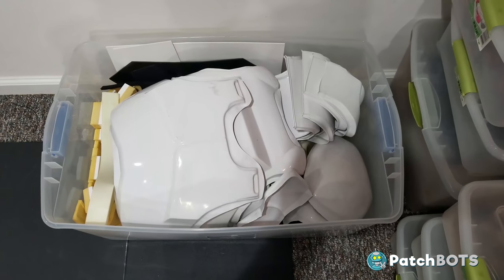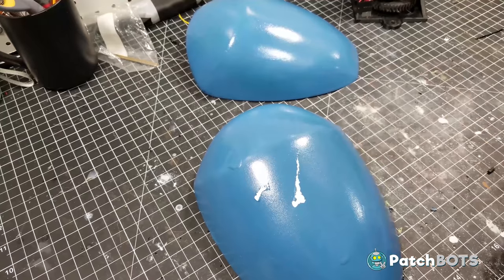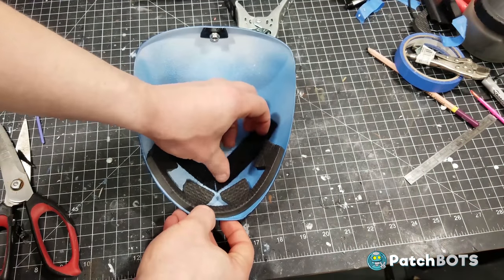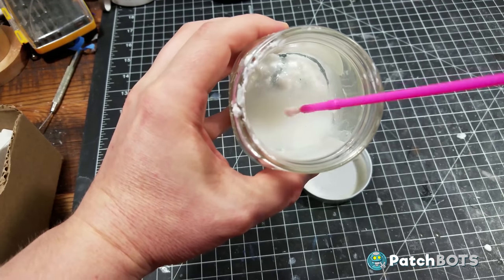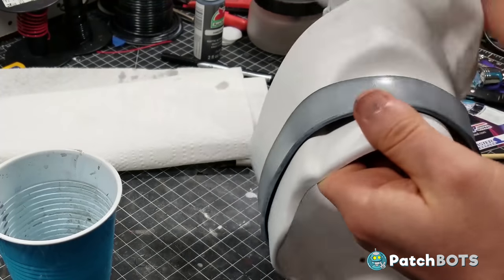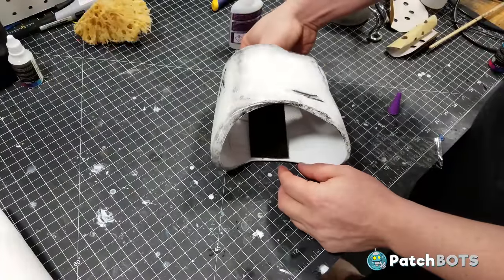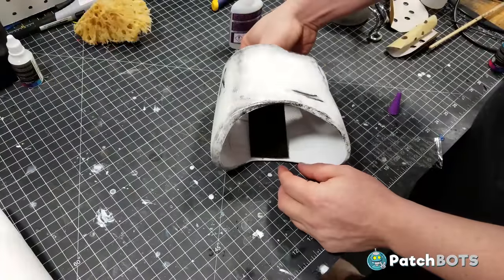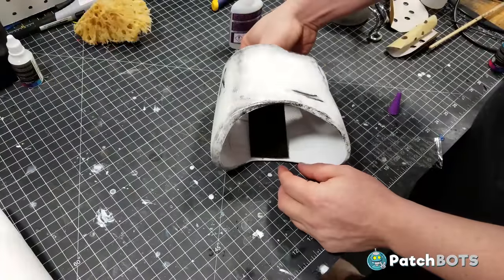Star Wars Clone Cosplay - Part 11 - The ARMS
Hey Robot Fans, Welcome Back to the Build!   Today we final start tackling the ARMor.

Armor Kit - Phase 2 Movie Style with Foam inserts and Strap Kit-  imperialsurplus.com

Trimming Snippers
Belt Sander
Rustoleum Primer
Bondo Glazing Putty
Krylon Fusion White
Liquid Latex
Krylon Global Blue
Airbrush Kit
Matte ClearCoat
EVA Foam
Rubber Cement
Bob Smith Purple Stuff
Snap Kit
Snap w/ Screws
1/2 elastic strap

My goal with this project is to build a screen accurate Star Wars Clone Trooper costume.  There is a costuming group called the 501st Legion which I am hoping to join to better showcase some of my droid projects.  The club has strict costuming guidelines which can be found in their Costume Reference Library.  I’m going to use that C.R.L. as a guide along with watching build logs of other clone trooper builders to hopefully be inducted into the 501st Legion.

Is this cosplay? Yes, I guess technically it is.  I’ve never considered myself much of the cosplay type but as an art major and someone who has always had a hand in something artistic, the idea of building and painting a costume that I can wear sounds like a project that is right up my alley.
Why clones? Why Commander Bow?   Simple. He looks the coolest.  I don’t see myself as one of those guys who is going to be building 100 different Star Wars costumes, in fact the idea had NEVER occurred to me until I saw a Facebook image of a 501st Legion member as a Phase 2 clone trooper.  I was like “Damn, that’s pretty cool.”    Funnily enough, the 501st Legion is named after the exact group of clone troopers that I will be building into….the 501st Legion.
In Star Wars canon, the 501st Legion is the battalion of clone troopers who serve directly under Jedi General Anakin Skywalker and later Lord Vader.  All battalions of clone troopers are denoted by color, and the 501st color is blue.  You can see them all in Star Wars Episode 3: Revenge of the Sith storming the jedi temple after order 66.
The blue color of the 501st clone troopers is my favorite look of clone trooper, so it was pretty obvious I was going with them, then once I saw Commander Bow’s macrobinoculars I was sold!
From Wookiepedia:
"Bow" was the nickname of a clone stormtrooper who served as a commander within the Galactic Empire's 501st Legion. A loyal and obedient soldier, he rose to his rank by around the time of Order 66, which Emperor Palpatine used to brand all Jedi as traitors to the Empire and initiate the galaxy-wide Jedi Purge. One month into the purge, Bow was part of a 501st stormtrooper squad that Clone Commander Appo took to Kessel. There, Bow and his fellow troopers rescued the Dark Lord of the Sith Darth Vader from a batch of Jedi Knights who had survived Order 66. Bow and his comrades gunned down Jedi Masters Jastus Farr, Tsui Choi, and Roblio Darté, executing them in mid-battle with Vader. Following the incident, Bow personally filed reports on several of the Jedi victims, and he continued to serve in the 501st after Appo's death at the Battle of Kashyyyk.